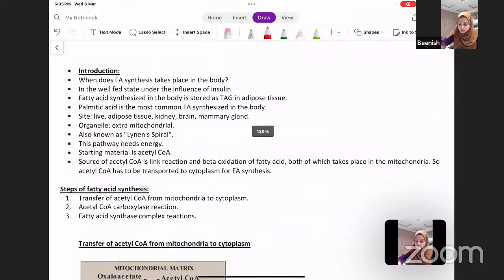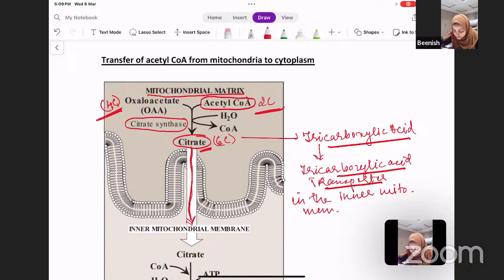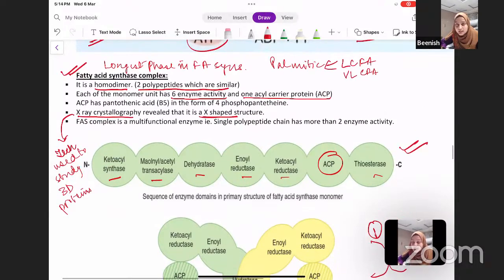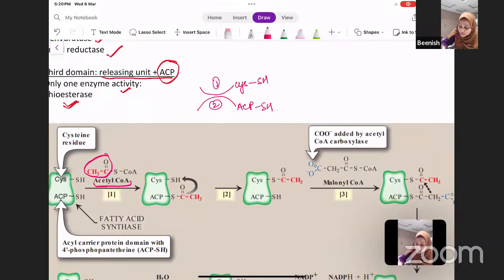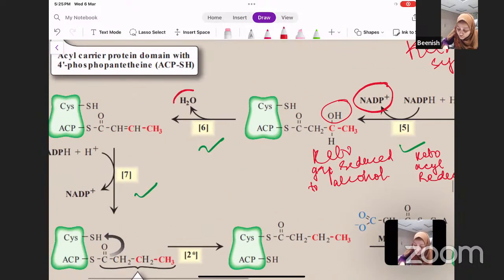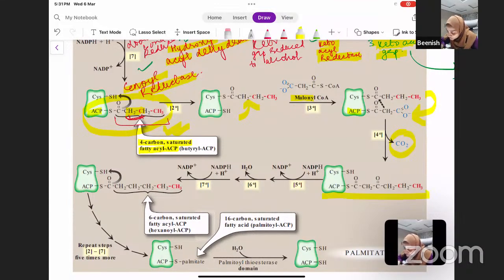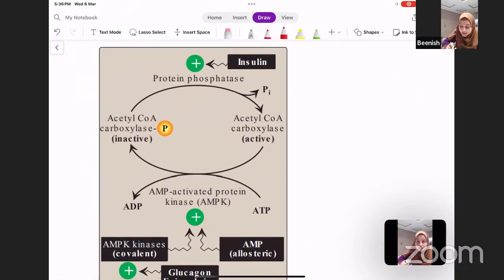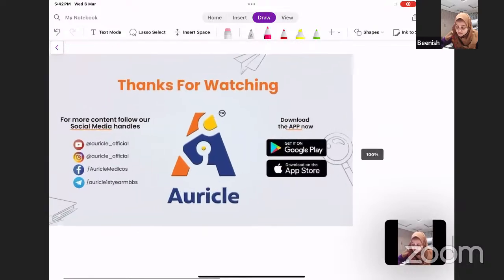Auricle's Biochemistry Live class on Fatty acid synthesis by Dr.Beenish